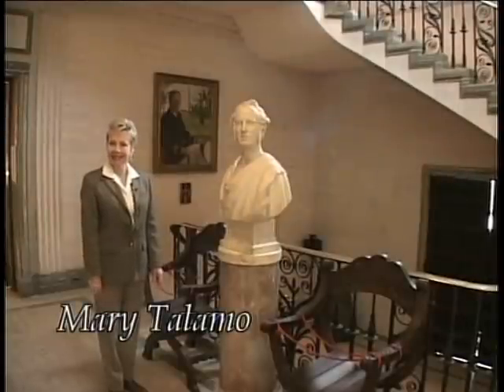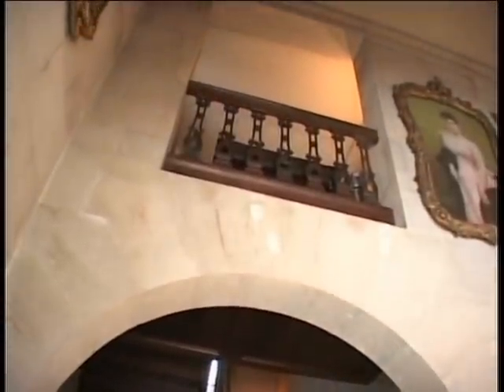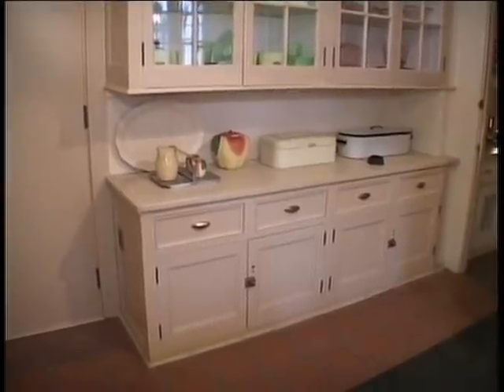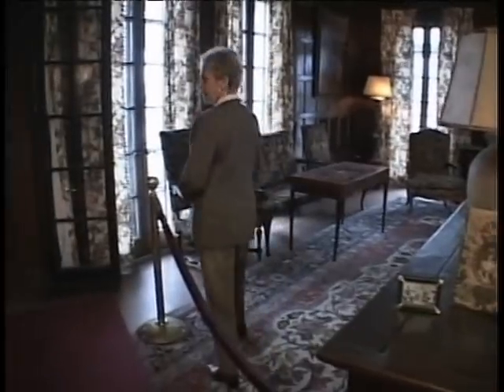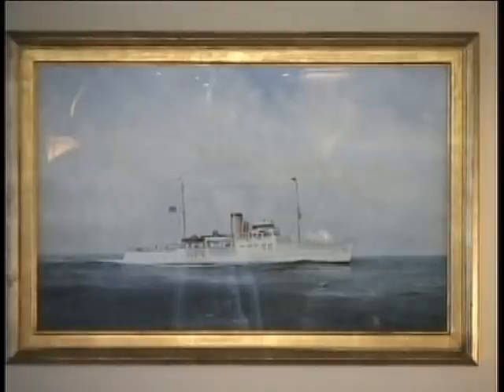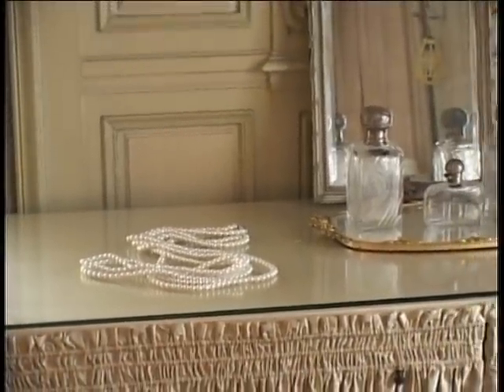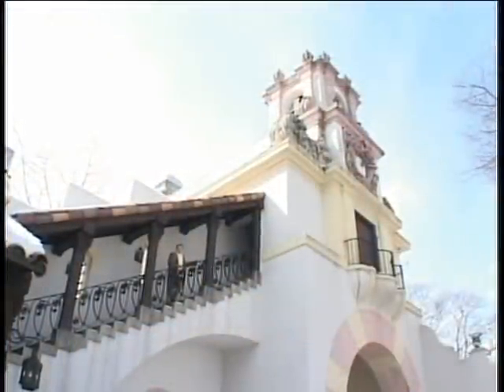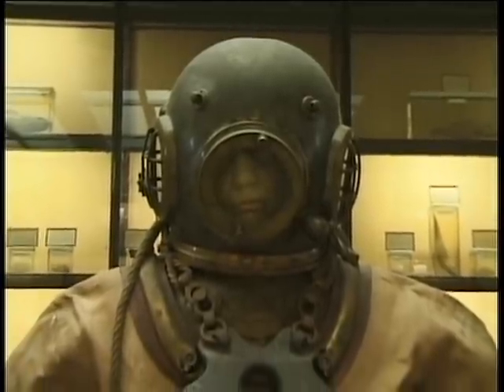Vanderbilt Mansion Tour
Take a tour through the Historic Vanderbilt Museum